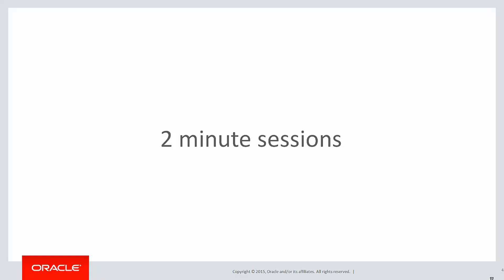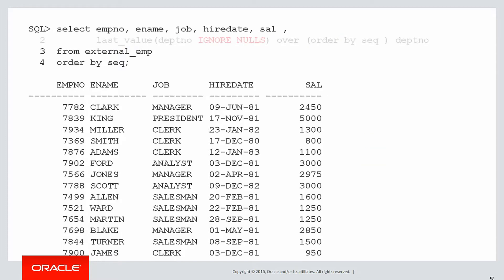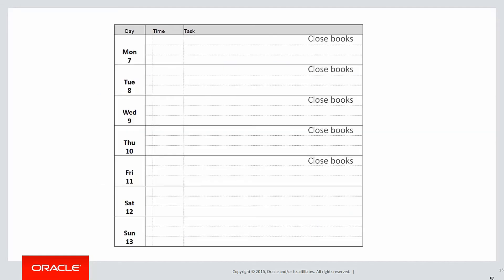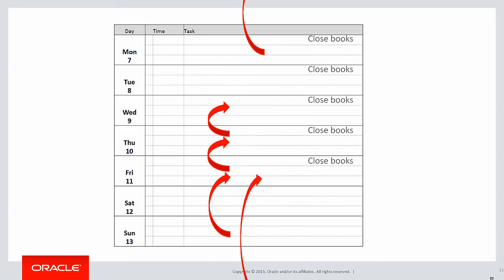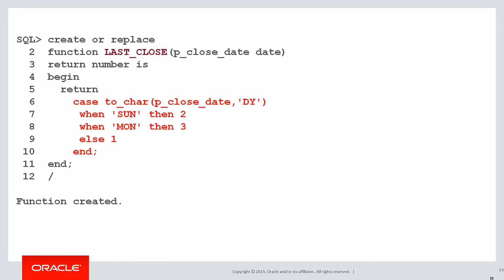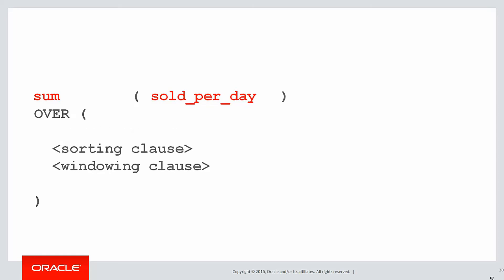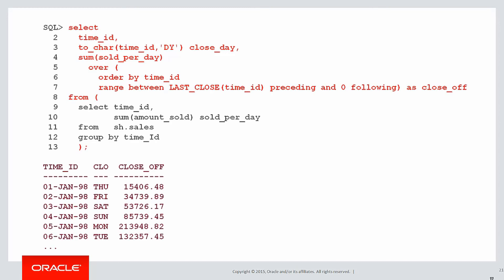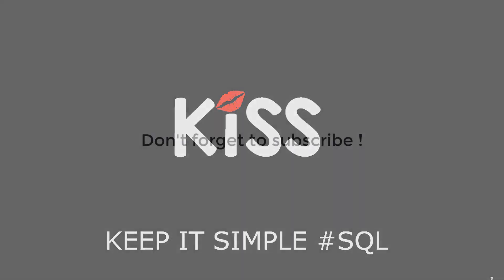Analytics: 16 Dynamically changing window ranges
Welcome to the KISS video series. Solving problems that typically required complicated SQL in the past, that can now be easily solved with Analytic SQL syntax. In this session, we look at how the window ranges can be dynamic based on the actual table data.

The sample problem we'll solve is: We'll use a PLSQL function to dynamically set the number of days to look back from the current row, based on the day of the week